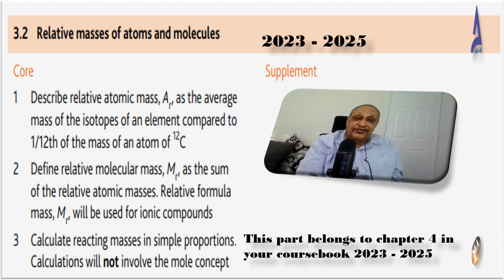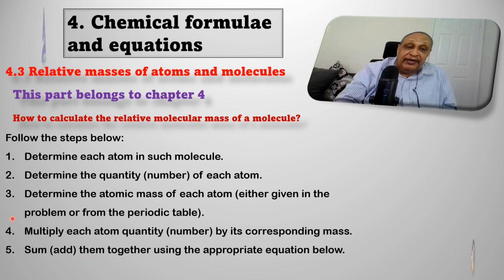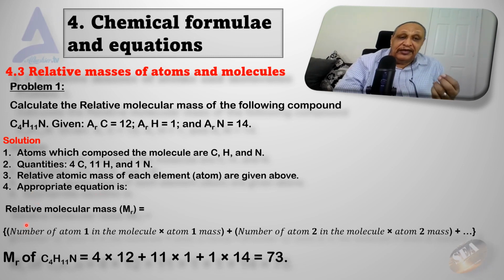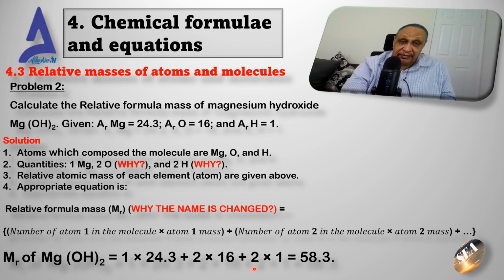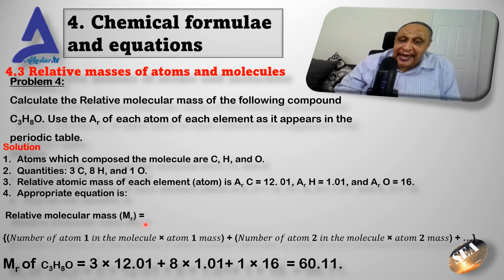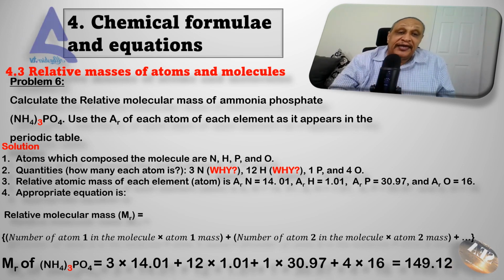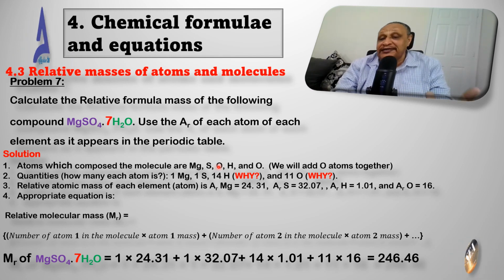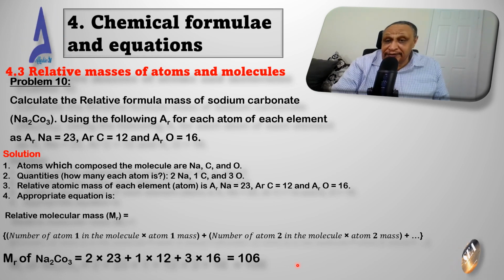The Secret to Cambridge IGCSE Chemistry - Episode 8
Chapter 5: Relative Molecular Mass (Mr). @salahelbashir9698